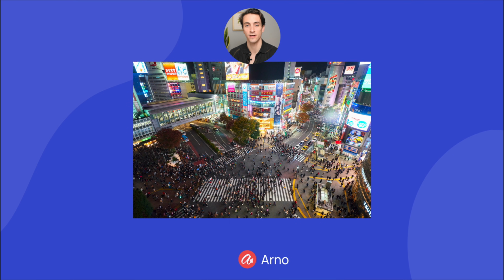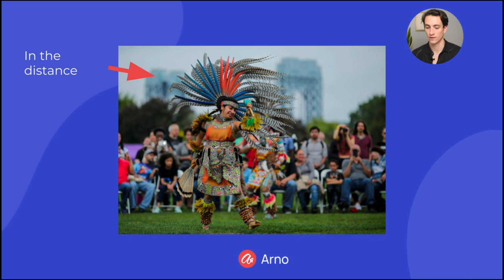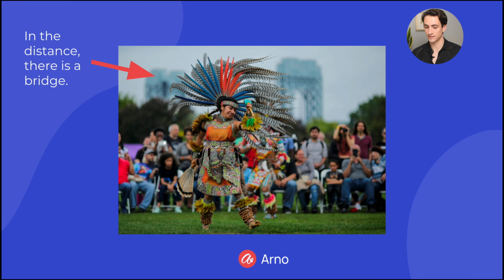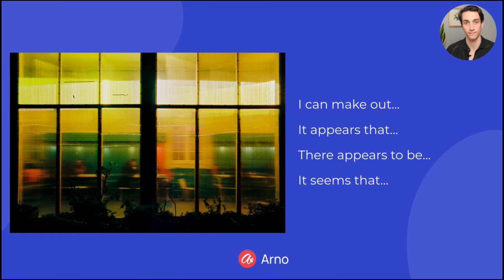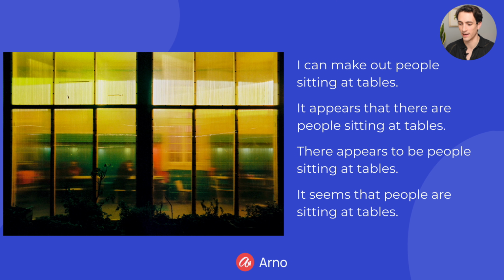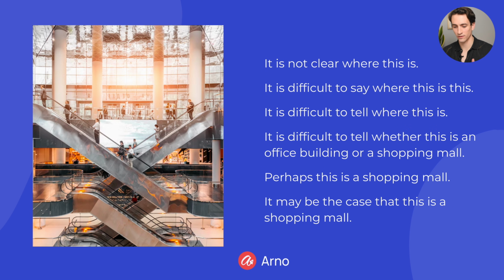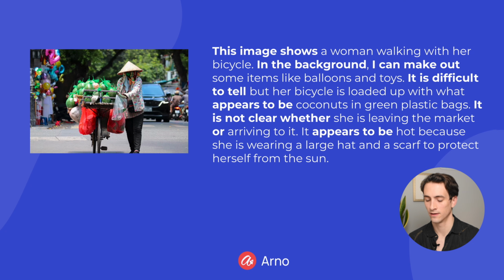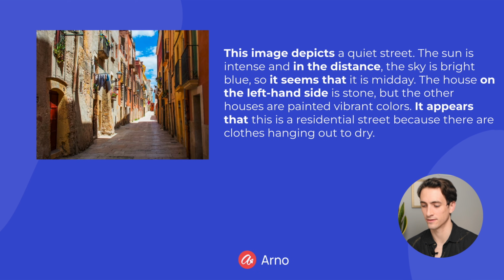Advanced Vocab for Picture Description (Duolingo English Test)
Learn 25 advanced vocabulary words that will increase your score INSTANTLY for picture description questions on the Duolingo English Test.

To learn about how to speculate about photos, check out our video about speaking questions on the DET

Timecodes
0:00 - Intro
0:13 - Describing location
2:49 - Arno
3:48 - Describing things that you can see clearly
4:43 - Describing things that are not clear
6:58 - Example image 1
8:50 - Example image 2
10:35 - Example image 3